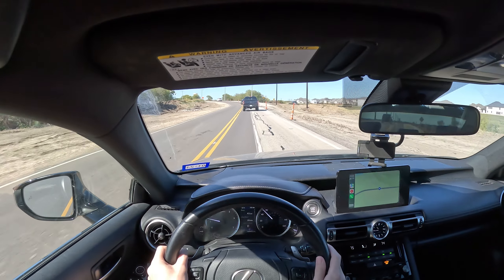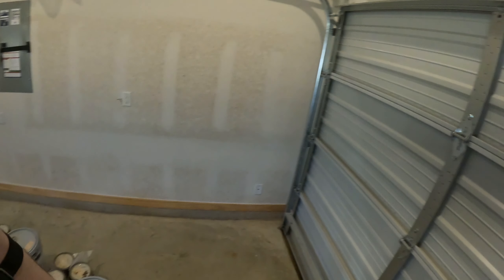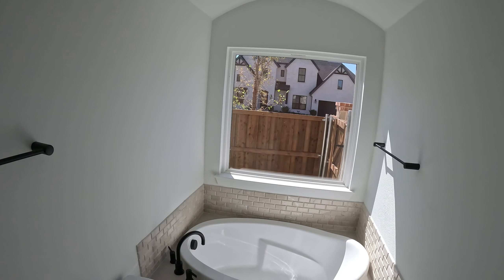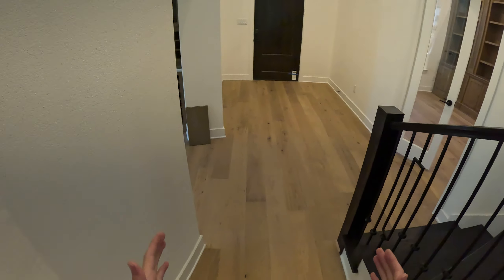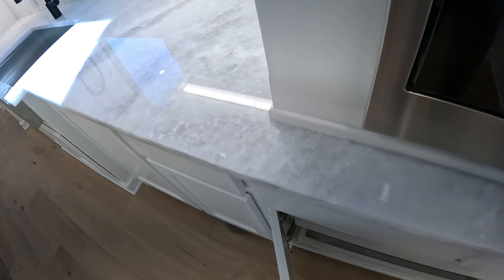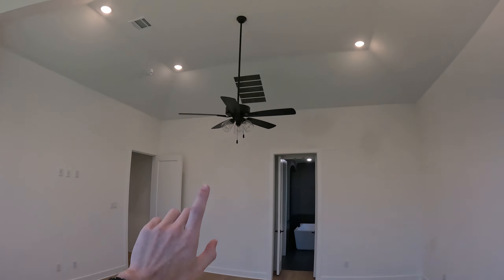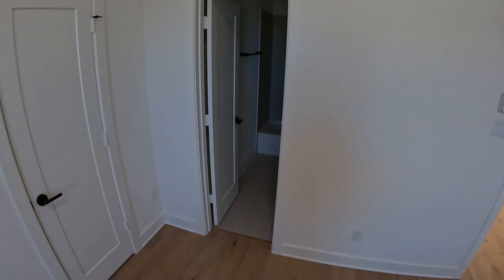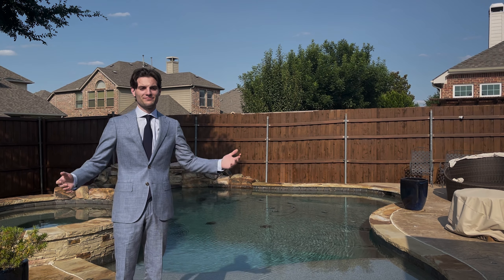Highland Homes | 296 Plan | Home Tour | Star Trail | Prosper, TX